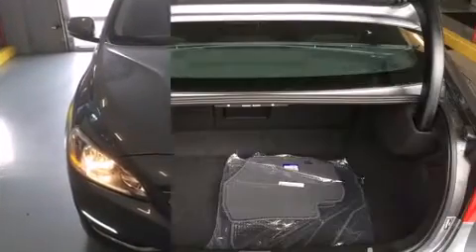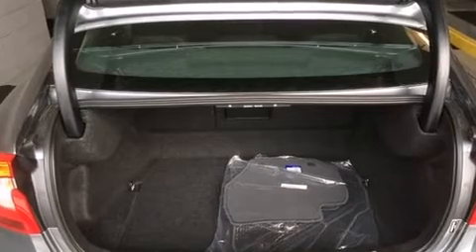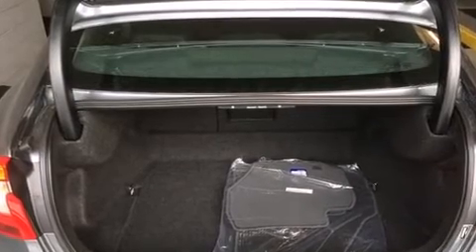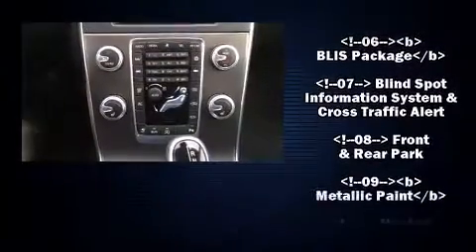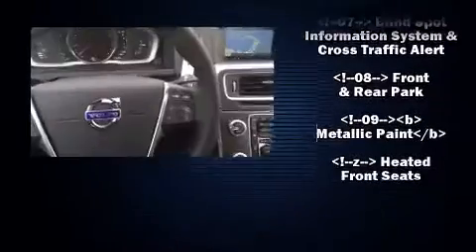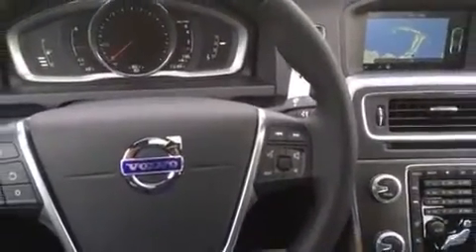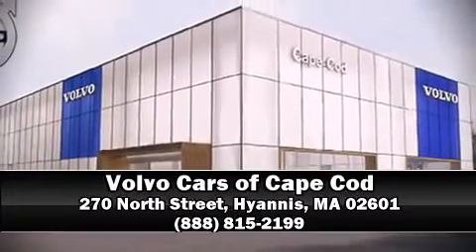2016 Volvo S60 T5 Drive-E Premier in Hyannis, MA 02601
Volvo Cars of Cape Cod
270 North Street

The 2016 Volvo S60. This 4 door, 5 passenger sedan is ready to drive off the showroom floor! Performance and efficiency are both prioritized thanks to the 2 liter 4 cylinder engine, providing a smooth and predictable driving experience. Well tuned suspension and stability control deliver a spirited, yet composed, ride and drive The engine breathes better thanks to a turbocharger, improving both performance and economy. Volvo infused the interior with top shelf amenities, such as: leather upholstery, front dual-zone air conditioning, telescoping steering wheel, lane departure warning, blind spot sensor, cruise control, and seat memory. For drivers who enjoy the natural environment, a power moon roof allows an infusion of fresh air. Volvo also prioritized safety and security by including: dual front impact airbags with occupant sensing airbag, front SIDE impact airbags, traction control, brake assist, anti-whiplash front head restraints, a security system, an emergency communication system, and 4 wheel disc brakes with ABS. This car was designed with safety in mind, allowing you to drive with even greater assurance. We have a skilled and knowledgeable sales staff with many years of experience satisfying our customers needs. We'd be happy to answer any questions that you may have. Stop in and take a test drive!